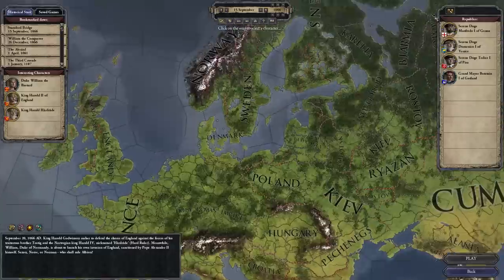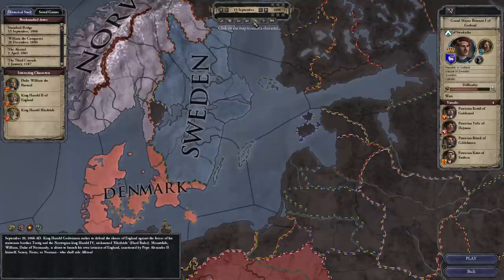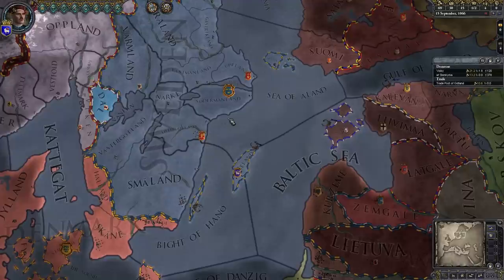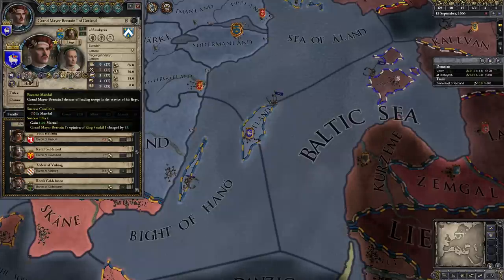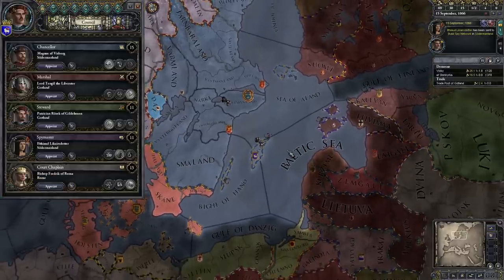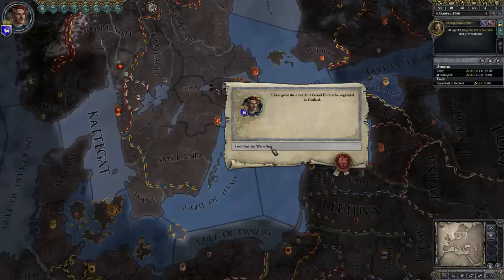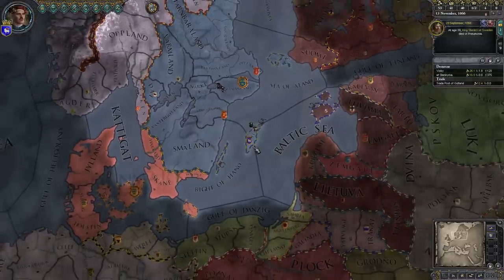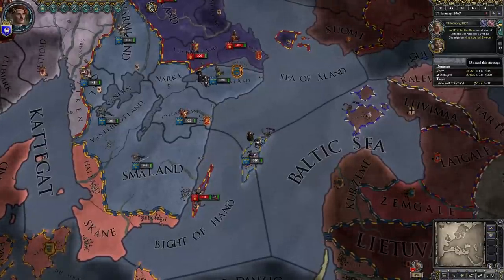Crusader Kings 2: The Republic of Gotland (1)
Crusader Kings 2: The Republic is an epic history simulation, taking place from 1066 to 1453.  This is the first episode of what will hopefully be an enjoyable let's play of the Republic of Gotland.  I do intend to conquer the world, as a republic, as quickly as possible.  Lets see how that works out for us ;)